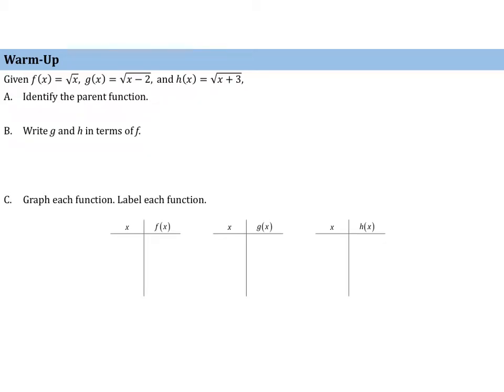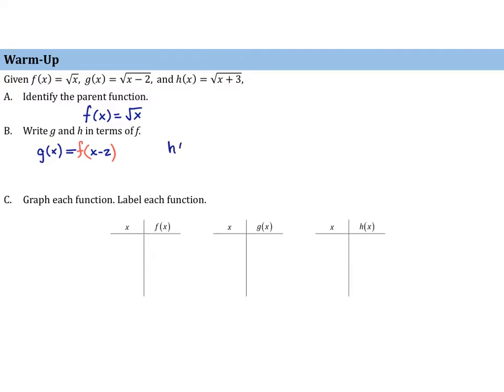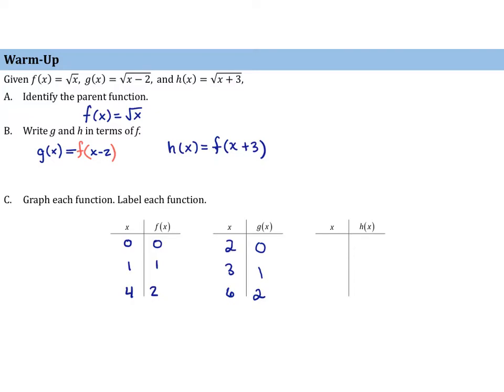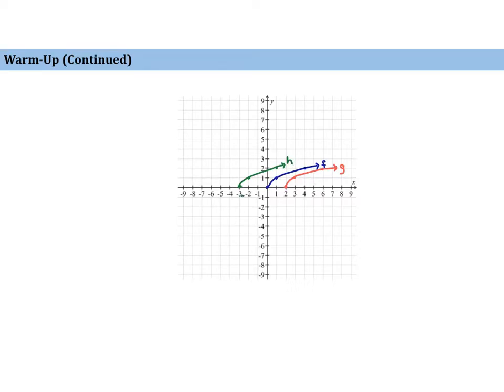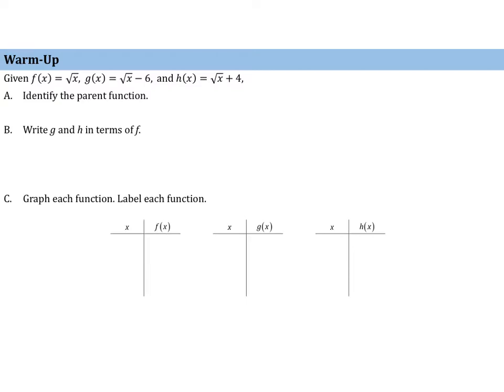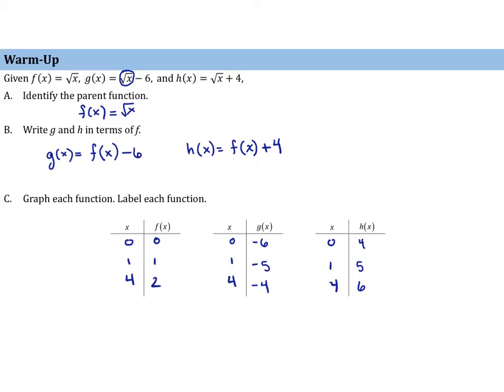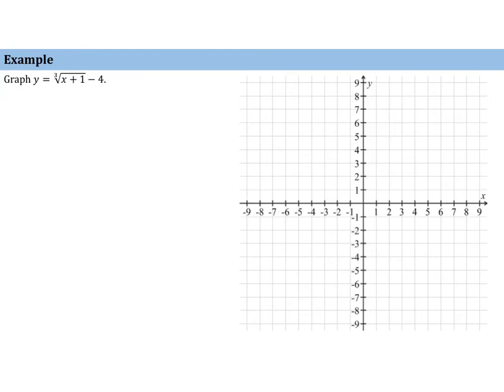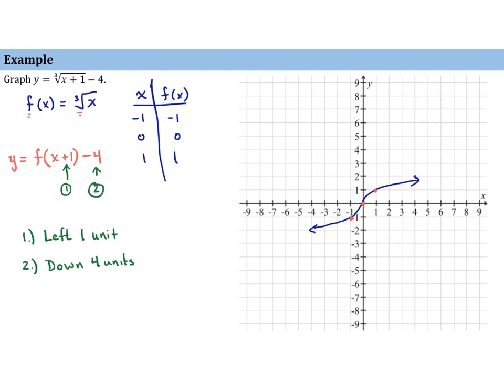Transformations of Functions, Part 1